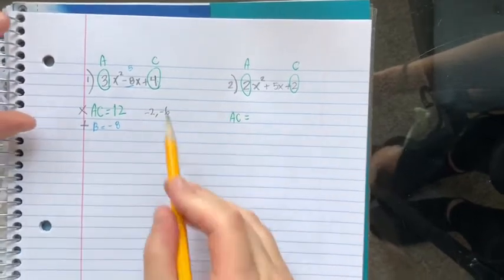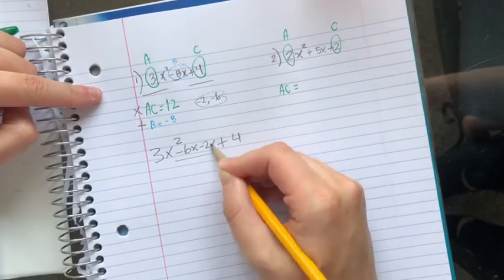Going over Hw